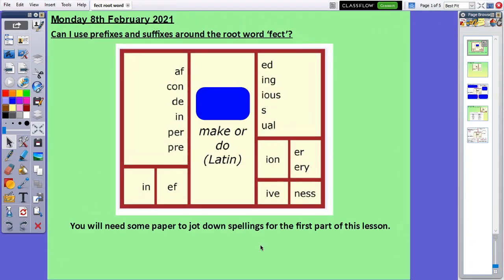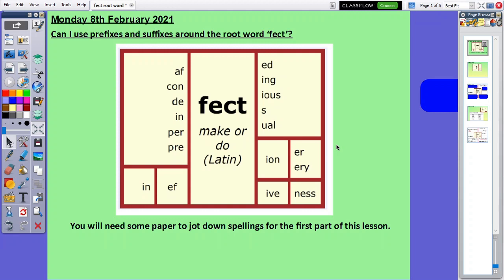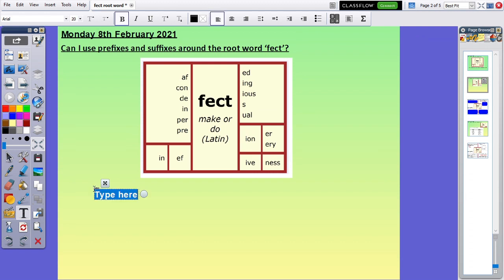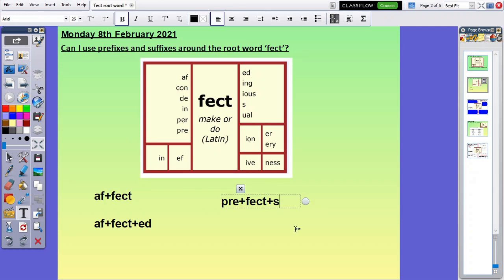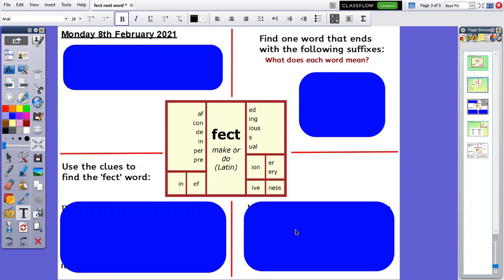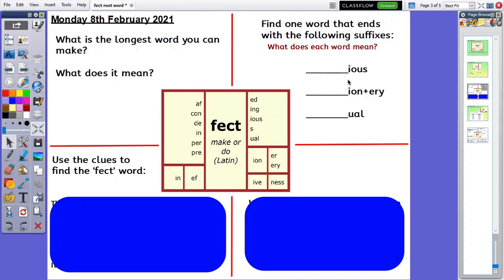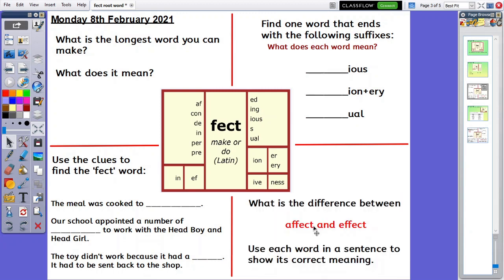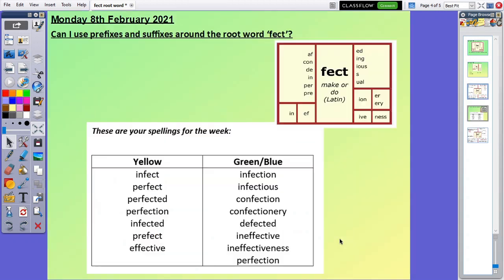Year 6 Week 6 Spelling Monday